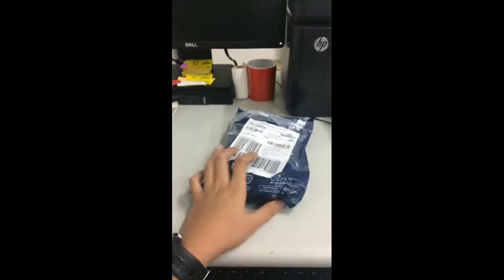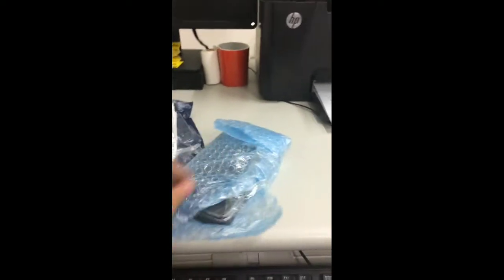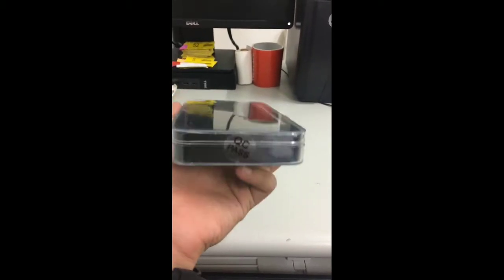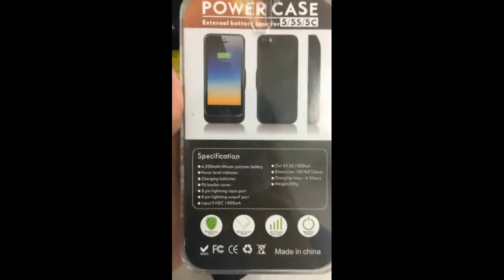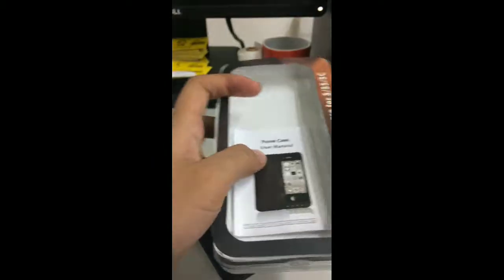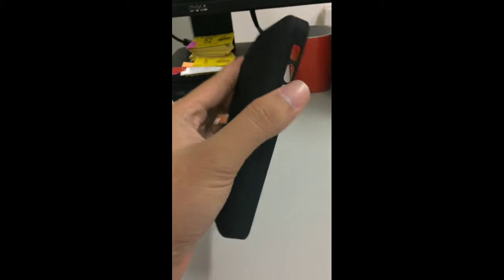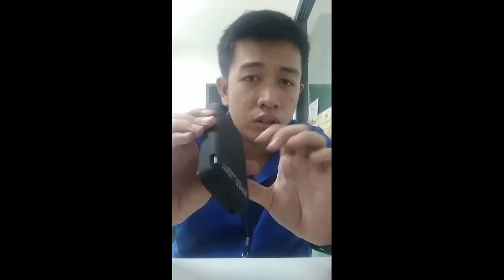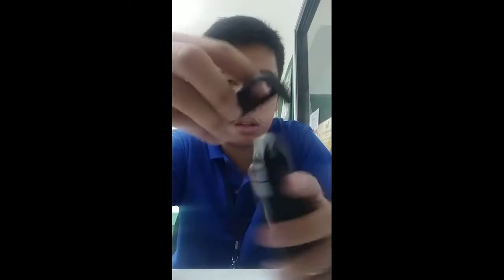Iphone Power Case : A phone case w/ a powerbank 2 in 1 !!!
Hi guys!!. . This is my review on a gadget that can be used as a charger at the same time a powercase

Here is the link to Amazon guys. .

I haven't found the link on Lazada guys sorry. .